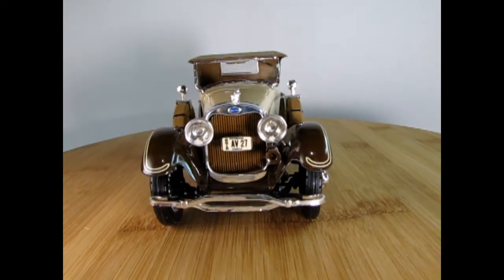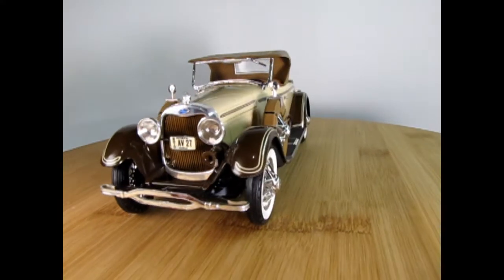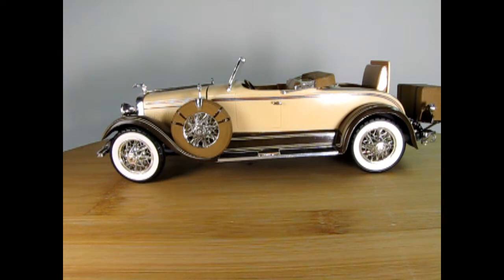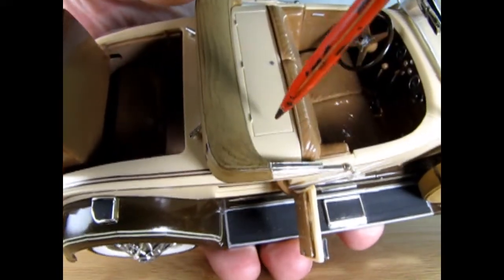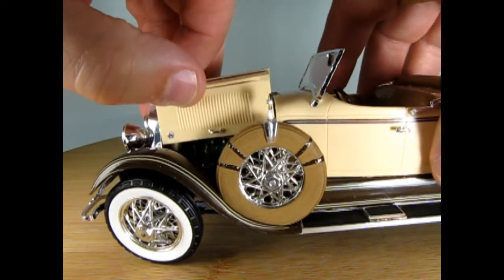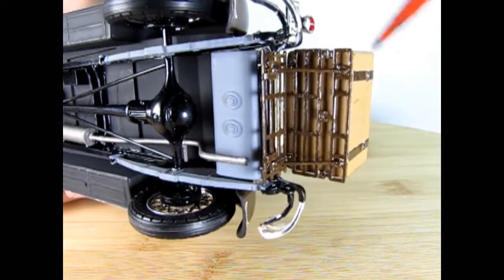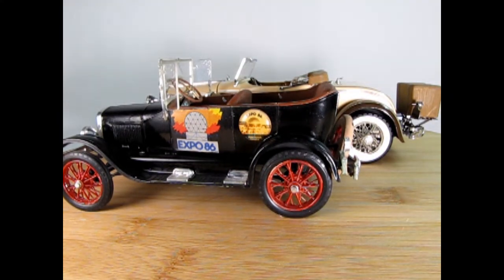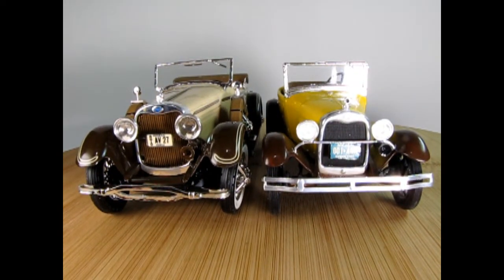Model Car Garage Show And Tell - My Dad's MPC 1927 Lincoln Roadster - A Model Car Build Video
Today we are going to look at my Dad's MPC 1927 Lincoln Roadster.

This model kit was broken when I inherited it and i had to repair the front pin in the hood by replacing it with a brass pin, and I also had to re-glue the fuel tank, luggage rack, rear step and rear bumper.